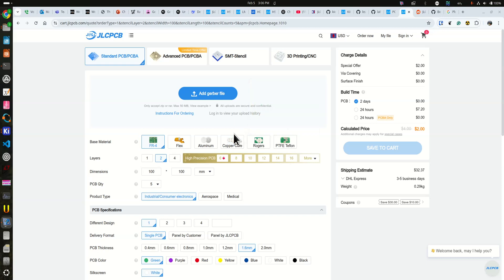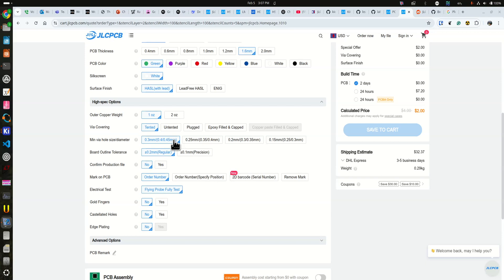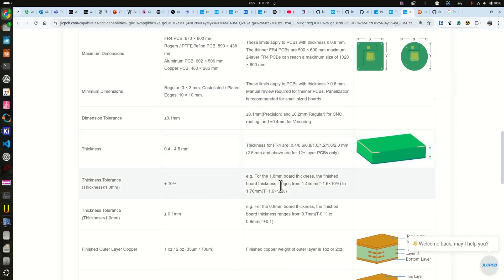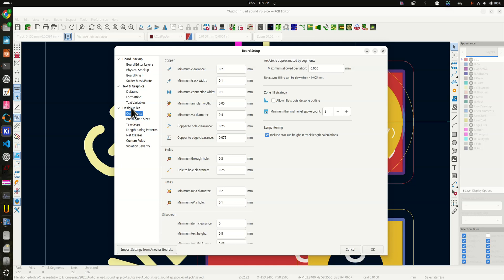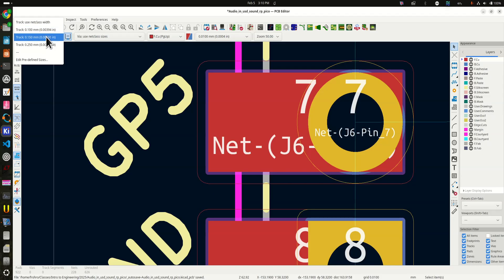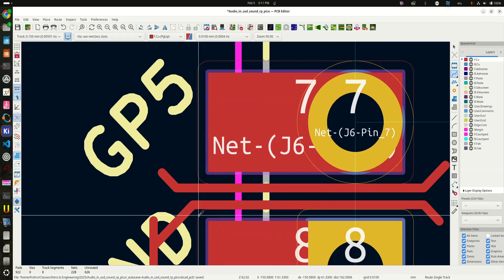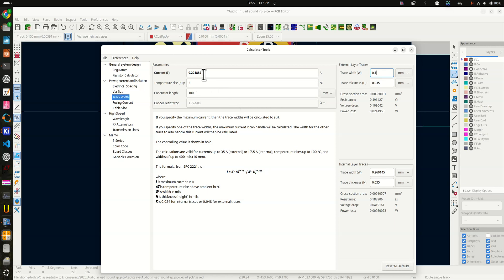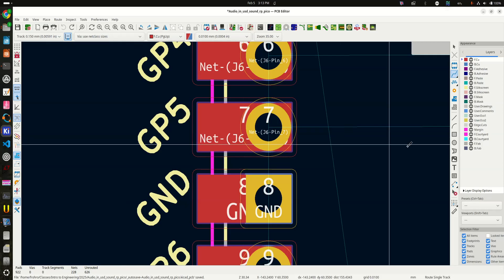Kicad Board Setup for JLCPCB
This is a quick video demonstration on how to set your Design Rules in the Board Setup dialog of Kicad for JLCPCB fabrication.